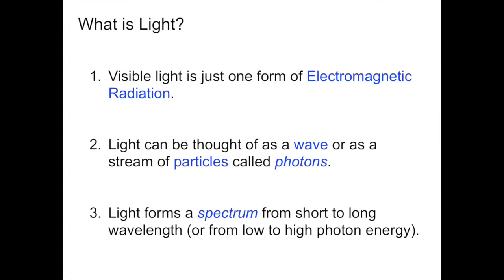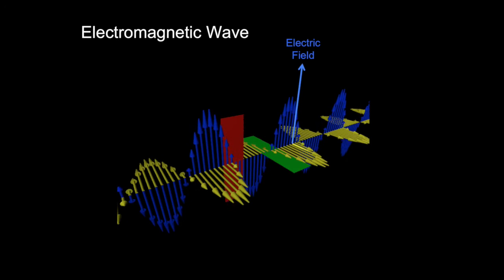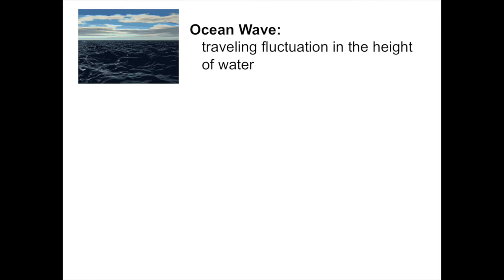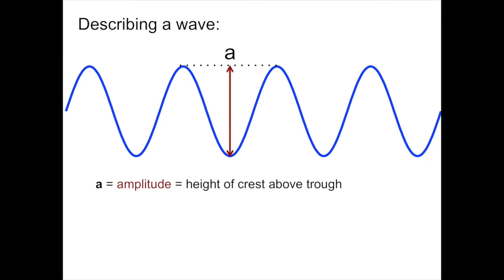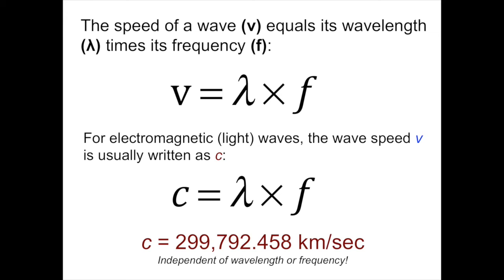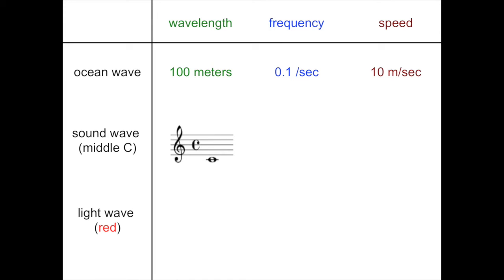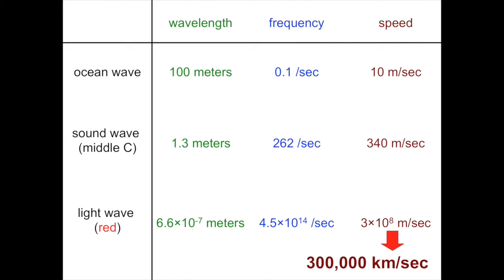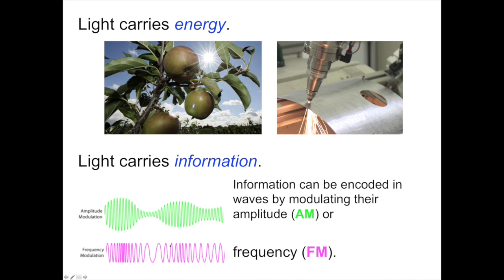Light the Messenger - Part 1 of 2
Part 1 of a 2-part lecture on Electromagnetic Radiation for Astronomy 1101: From Planets to the Cosmos.

Recorded 2015 June 12 by Prof. Richard Pogge, The Ohio State University, Department of Astronomy.